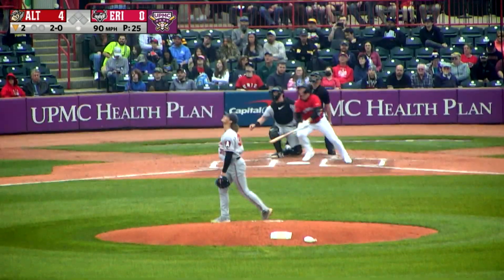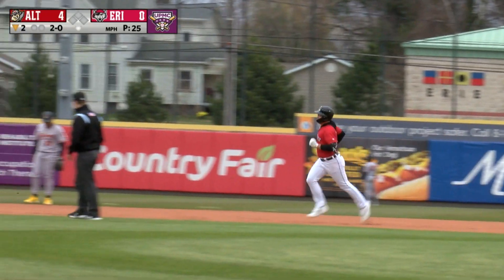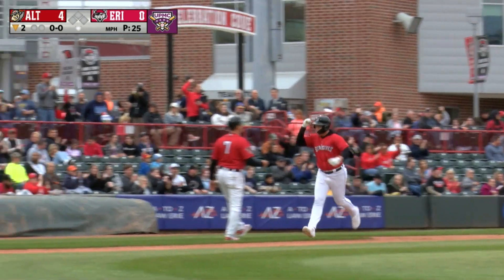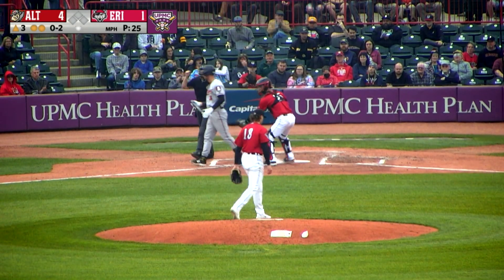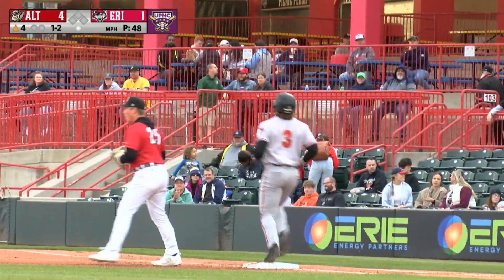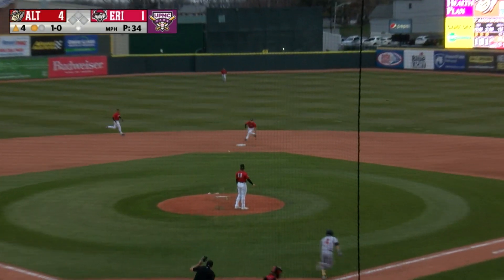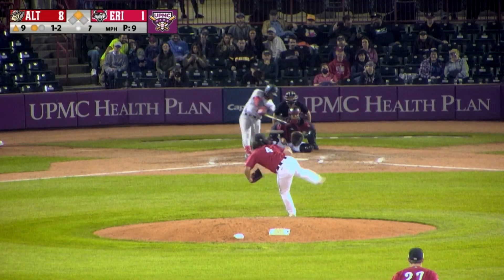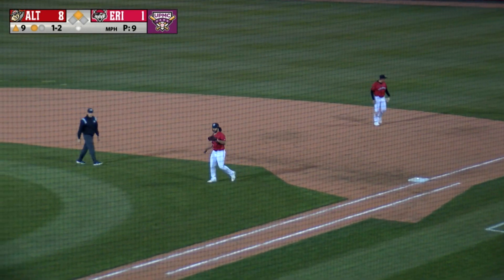Pennsylvania Lottery Online Plays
2023 Opening Night